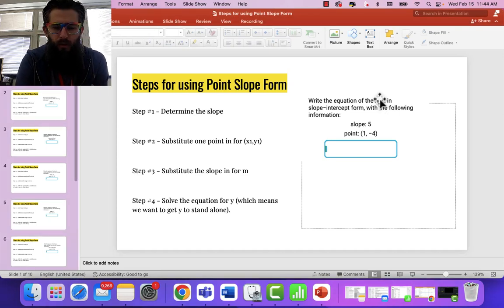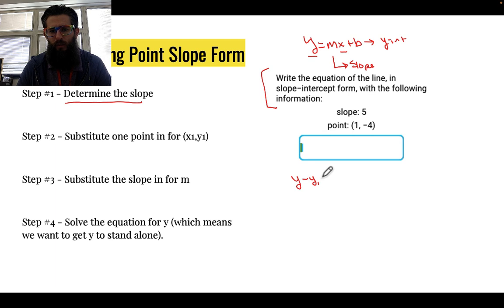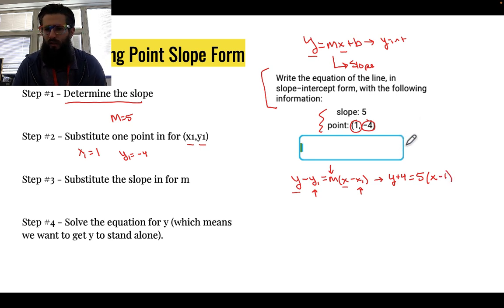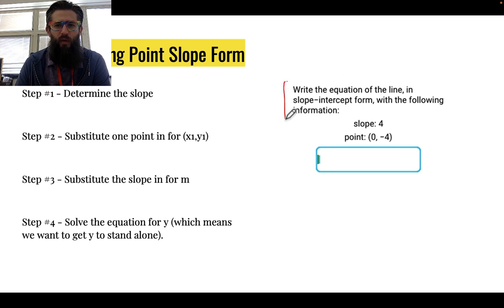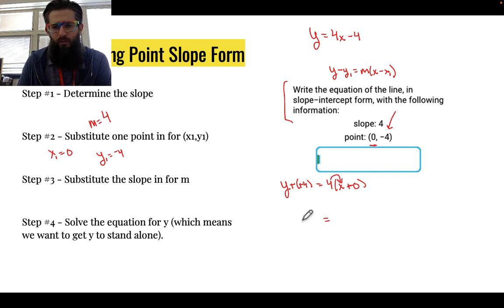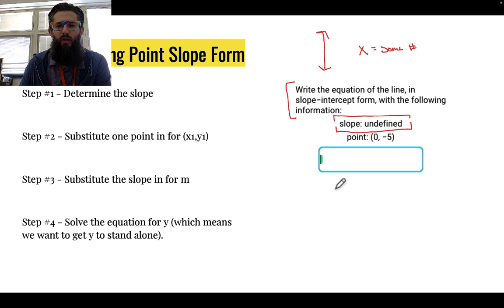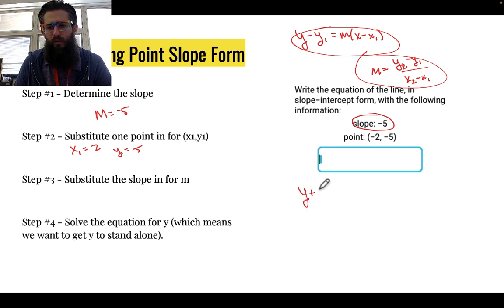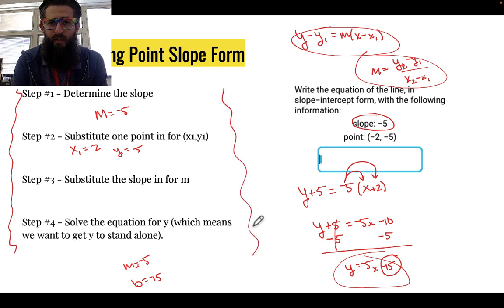Writing Equations in Point Slope Form